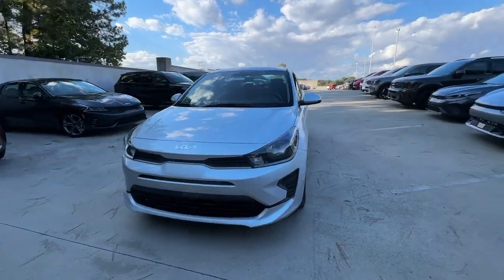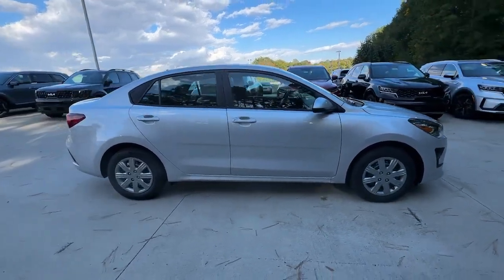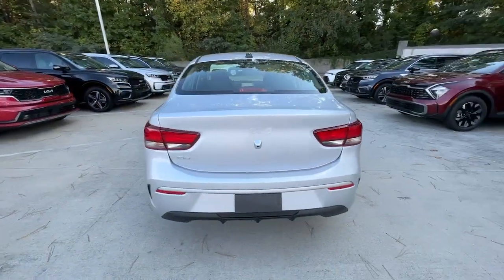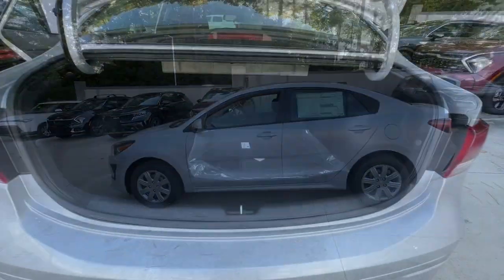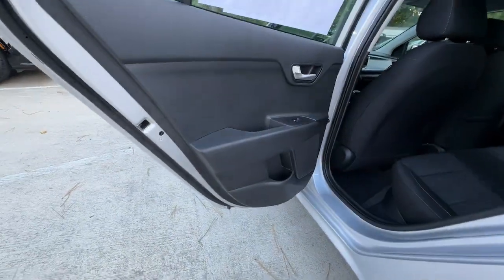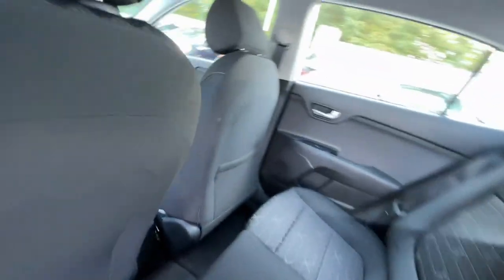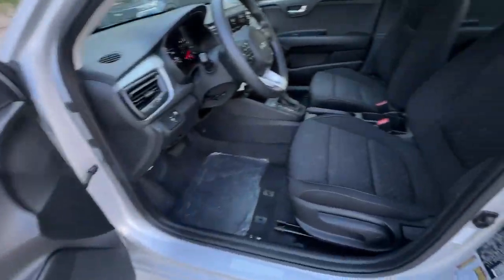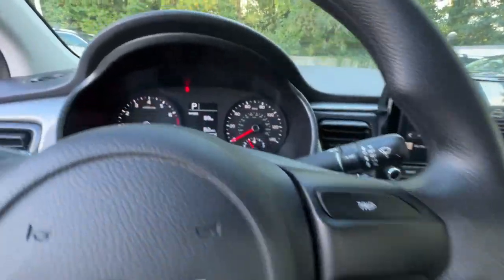2023 Kia Rio Chamblee, Sandy Springs, Brookhaven, Norcross, Atlanta, GA 612392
Silky Silver New 2023 Kia Rio LX available in Chamblee, Georgia at Ed Voyles Kia of Chamblee. Servicing the Sandy Springs, Brookhaven, Norcross, Atlanta, GA area.

Trunk Rear Cargo Access,Compact Spare Tire Mounted Inside Under Cargo,Wheels: 15 x 5.5J Steel w/Full Covers,Light Tinted Glass,Body-Colored Front Bumper w/Black Bumper Insert,Fixed Rear Window w/Defroster,Body-Colored Power Heated Side Mirrors w/Manual Folding,Auto On/Off Aero-Composite Halogen Headlamps,Body-Colored Rear Bumper w/Black Rub Strip/Fascia Accent and Metal-Look Bumper Insert,Black Side Windows Trim,Variable Intermittent Wipers,Black Grille,Body-Colored Door Handles,Fully Galvanized Steel Panels,Steel Spare Wheel,Tires: P185/65R15,Clearcoat Paint,Analog Appearance,Outside Temp Gauge,Manual Adjustable Front Head Restraints and Manual Adjustable Rear Head Restraints,Illuminated Glove Box,4-Way Passenger Seat -inc: Manual Recline and Fore/Aft Movement,Interior Trim -inc: Metal-Look Instrument Panel Insert and Metal-Look Interior Accents,Air Filtration,Power 1st Row Windows w/Driver 1-Touch Down,Full Carpet Floor Covering,Integrated Roof Antenna,Day-Night Rearview Mirror,Driver Seat,Carpet Floor Trim and Carpet Trunk Lid/Rear Cargo Door Trim,Gauges -inc: Speedometer  Odometer  Engine Coolant Temp  Tachometer  Trip Odometer and Trip Computer,Driver And Passenger Visor Vanity Mirrors w/Driver And Passenger Auxiliary Mirror,Bench Front Facing Rear Seat,Radio w/Seek-Scan  Clock and Speed Compensated Volume Control,Manual Tilt Steering Column,Front Bucket Seats -inc: 6-way adjustable drivers seat and passenger seatback pocket,Power Fuel Flap Locking Type,Power Rear Windows,HVAC -inc: Underseat Ducts,1 12V DC Power Outlet,Urethane Gear Shifter Material,Radio: AM/FM/MP3 Audio System -inc: 6 speakers  8 display screen  steering wheel-mounted audio controls  USB input jack  Bluetooth wireless technology and wireless Apple CarPlay/Android Auto,Driver Foot Rest,Driver / Passenger And Rear Door Bins,Full Cloth Headliner,Woven Cloth Seat Trim,Front Map Lights,2 LCD Monitors In The Front,Manual Air Conditioning,Remote Releases -Inc: Mechanical Cargo Access and Mechanical Fuel,Rear Cupholder,Cargo Space Lights,Fade-To-Off Interior Lighting,Full Floor Console w/Storage  Mini Overhead Console w/Storage and 1 12V DC Power Outlet,Trip Computer,Front Cupholder,Delayed Accessory Power,Immobilizer,Power Door Locks w/Autolock Feature,Front-Wheel Drive,Torsion Beam Rear Suspension w/Coil Springs,Electric Power-Assist Speed-Sensing Steering,36-Amp/Hr 410CCA Maintenance-Free Battery w/Run Down Protection,11.9 Gal. Fuel Tank,Engine: 1.6L 4-Cyl. 16-Valve MPI -inc: oil level sensor,Front Disc/Rear Drum Brakes w/4-Wheel ABS  Front Vented Discs  Brake Assist and Hill Hold Control,Strut Front Suspension w/Coil Springs,Gas-Pressurized Shock Absorbers,Front Anti-Roll Bar,5.45 Axle Ratio,130 Amp Alternator,Transmission: Continuously Variable (CVT),Single Stainless Steel Exhaust,Curtain 1st And 2nd Row Airbags,Airbag Occupancy Sensor,Low Tire Pressure Warning,Dual Stage Driver And Passenger Seat-Mounted Side Airbags,Outboard Front Lap And Shoulder Safety Belts -inc: Rear Center 3 Point  Height Adjusters and Pretensioners,Dual Stage Driver And Passenger Front Airbags,Vehicle Stability Management (VSM) Electronic Stability Control (ESC),Rear View Monitor w/Parking Guidance-Dynamic (RVM w/PG) Back-Up Camera,ABS And Driveline Traction Control,Rear Child Safety Locks,Side Impact Beams